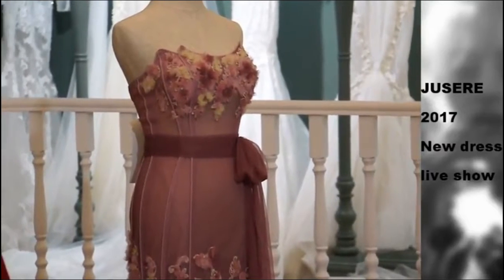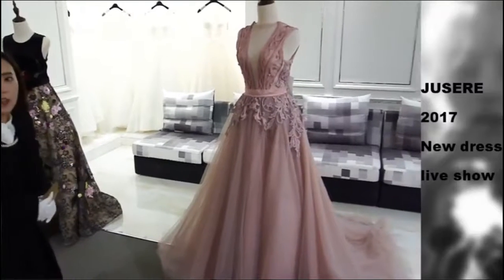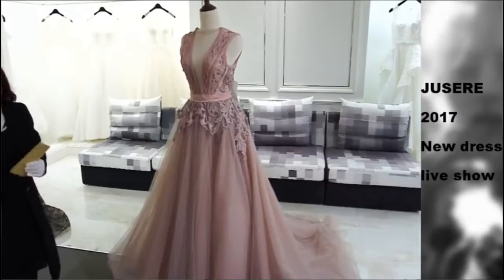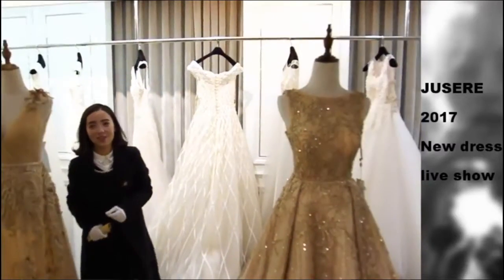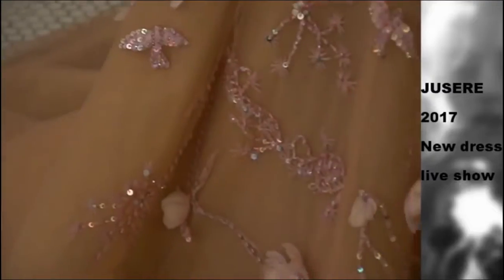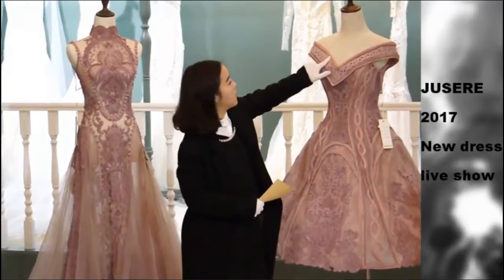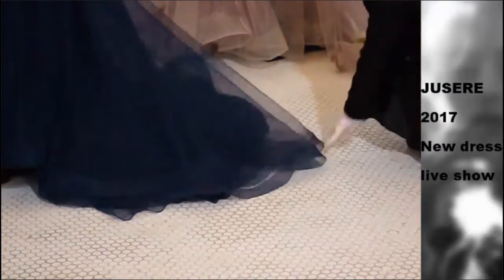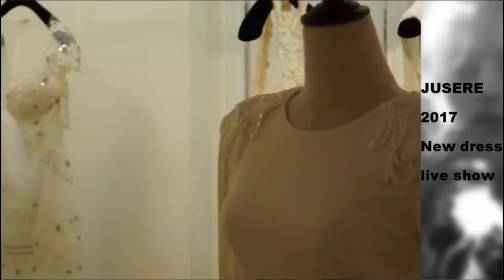Jusere 2017 SS new dress Live show